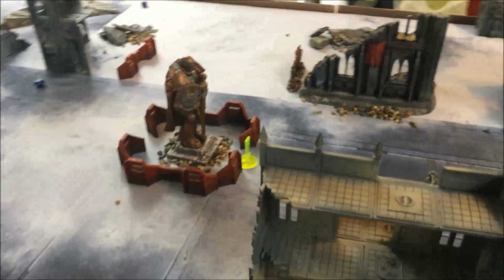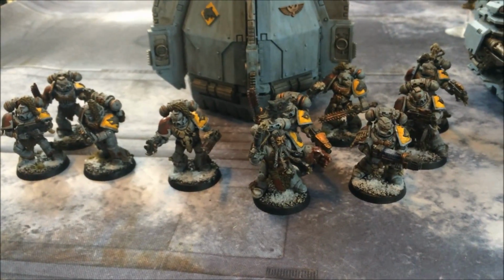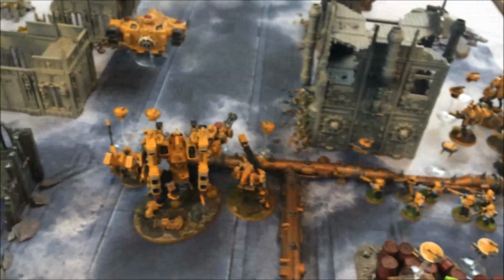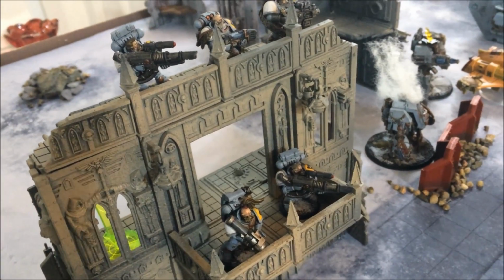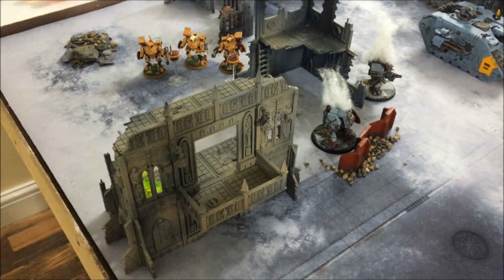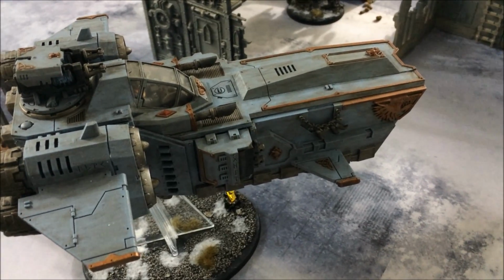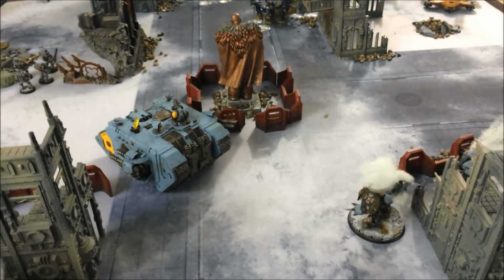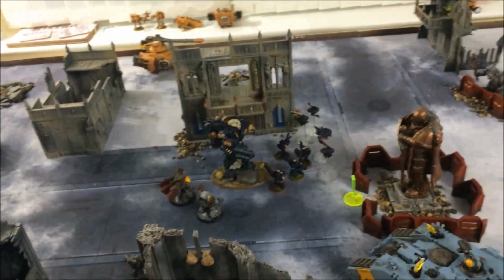Space Wolves Vs Tau Empire 40,000 7th Edition Battle Report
The Space Wolves have been sent out by the high lords of Terra to push back a Tau advance... Will the Greater Good or the Emperors Executioners come out of the fight victorious.

** This is Jons second battle with the Tau, he got a few things wrong, please point these out in the comments. your help is greatly appreciated**